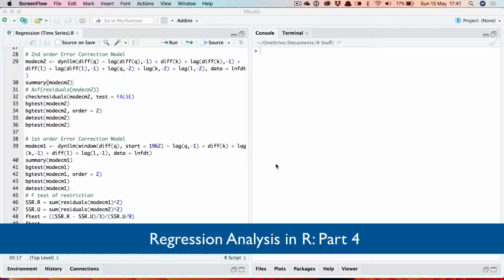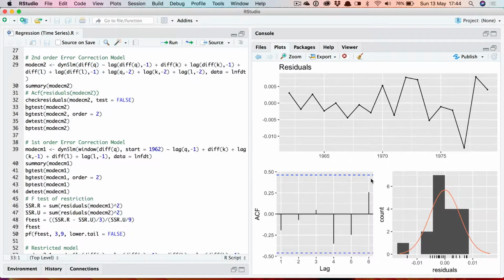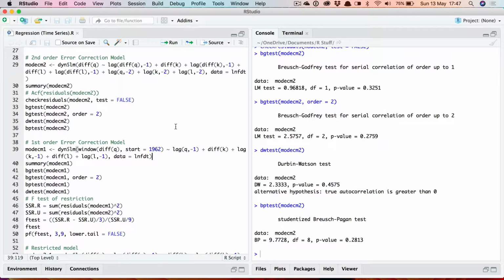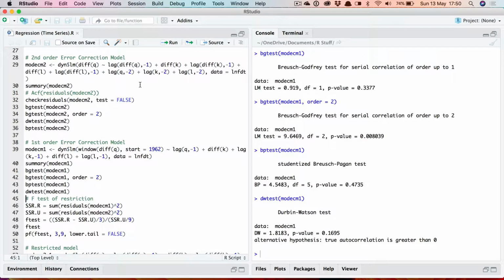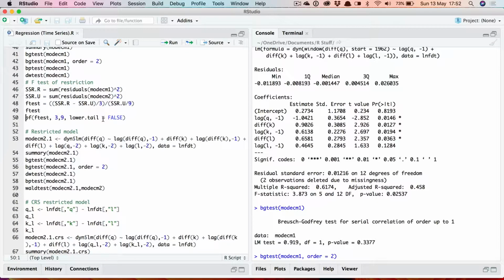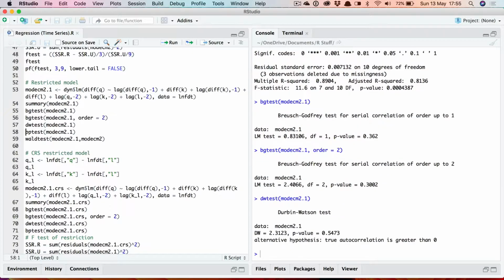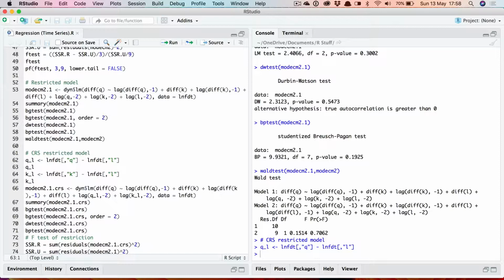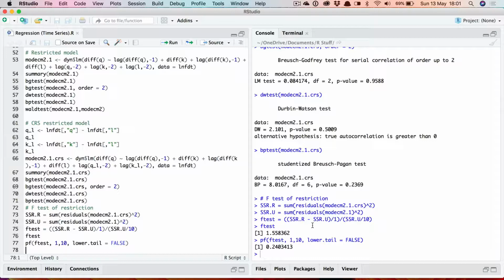4. Regression Analysis in R: Part 4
Shows how to estimate error correction models; and how to manually test zero and linear restrictions